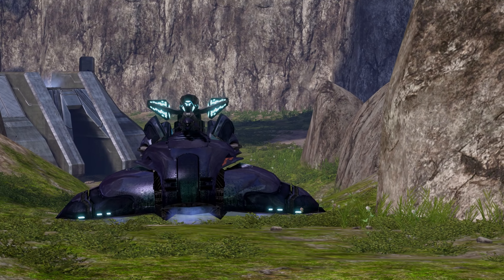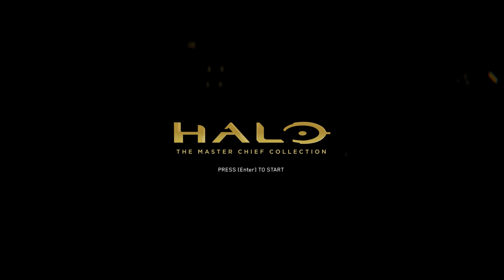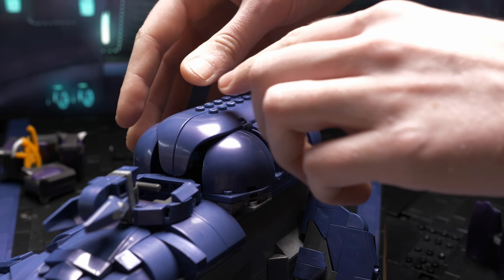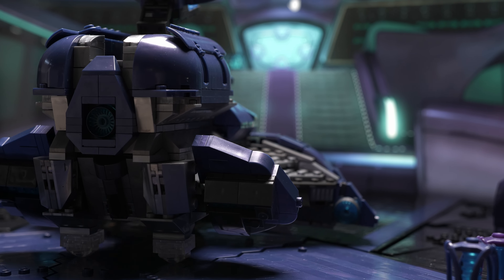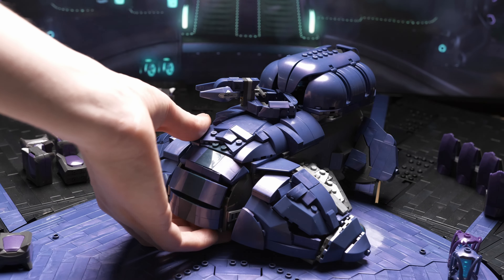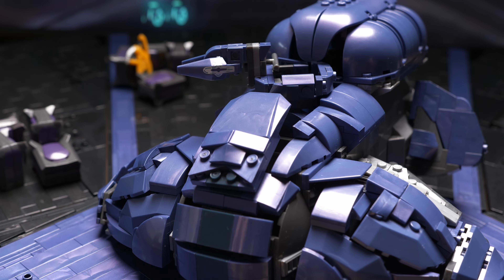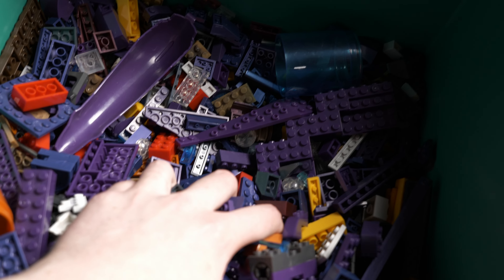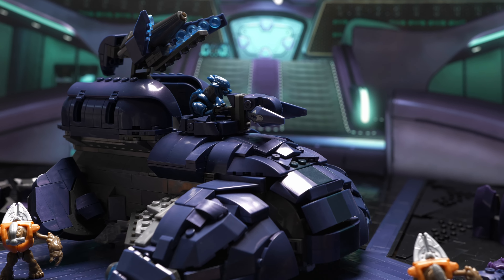The MOC That (Re)-Started it All.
Whilst the Wraith is iconic in halo, it has been somewhat neglected by MEGA in recent years. In the last video of my "Preforged" series I'm covering the MOC that started it all. The Wraith from Halo 3 / Halo Reach. This is a look at some of the details and features of the first vehicle that brought me back to creating MOC's in the first place, before it gets scrapped and remade as a USS version.